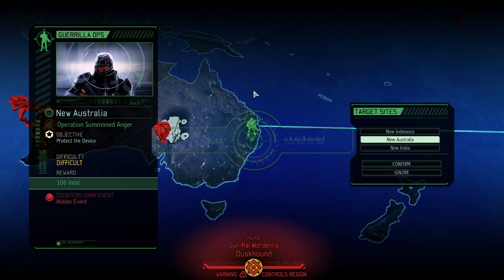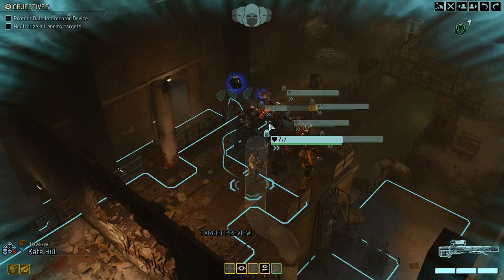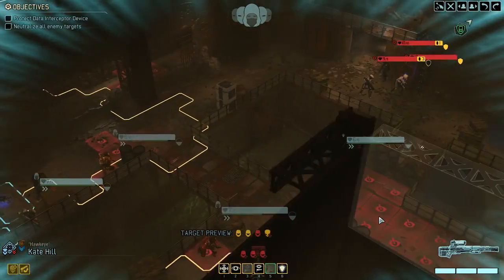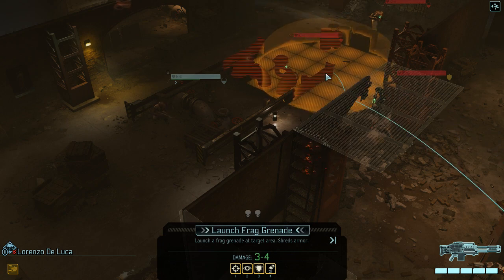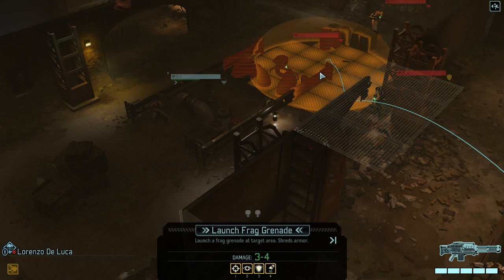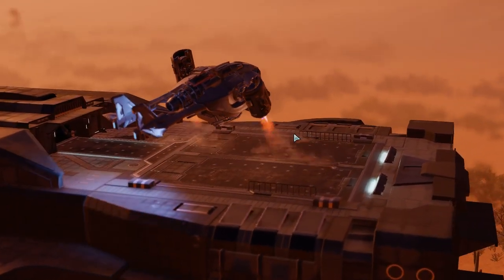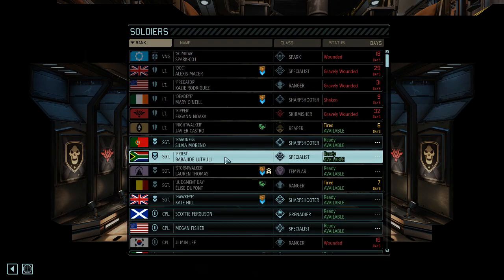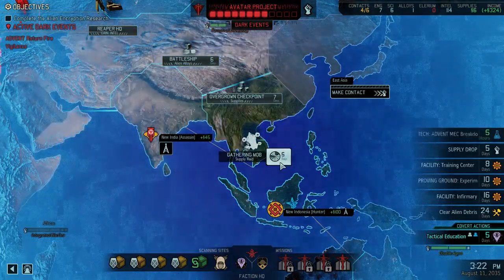(05) XCOM2 - SAVING YOUR CAMPAIGN Season #2 (THE ROYAL DESASTER)